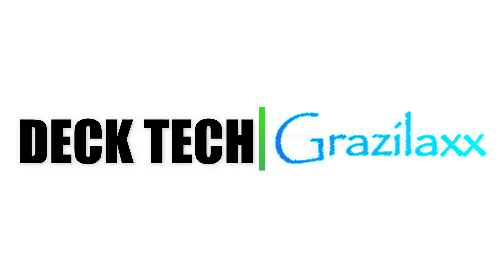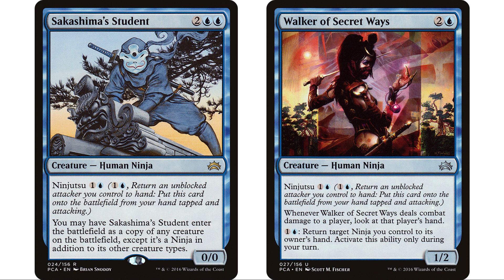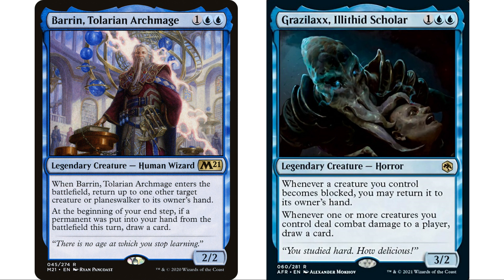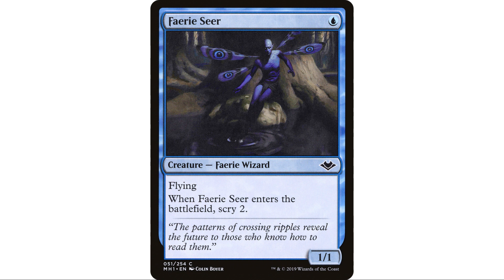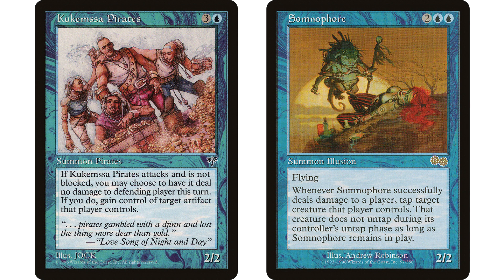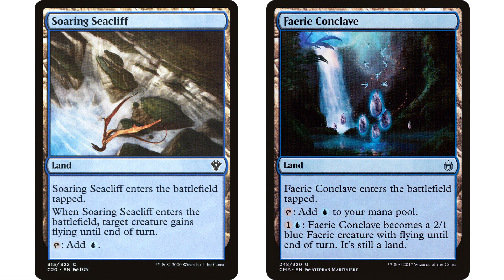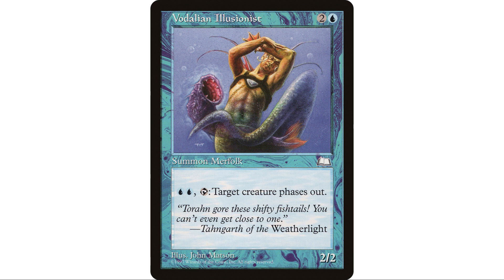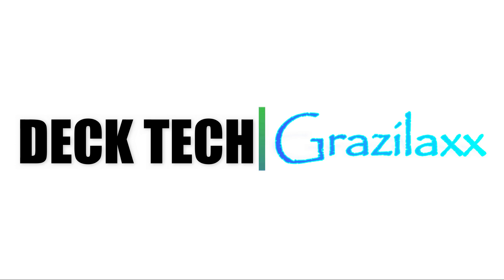Grazilaxx, Illithid Scholar | Ninja Tribal | Commander Deck Tech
Grazilaxx is a perfect fit for everybody's favorite niche mechanic, Ninjutsu!